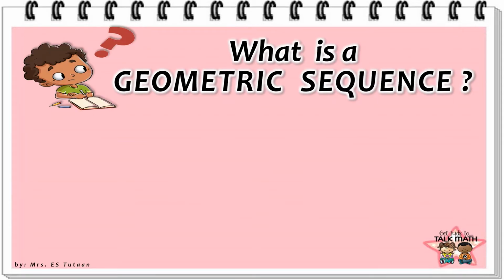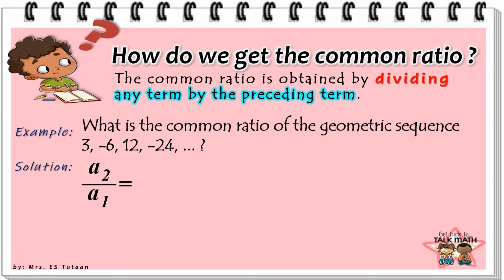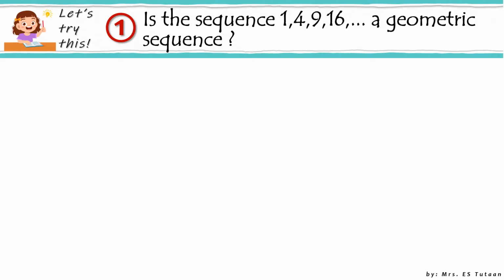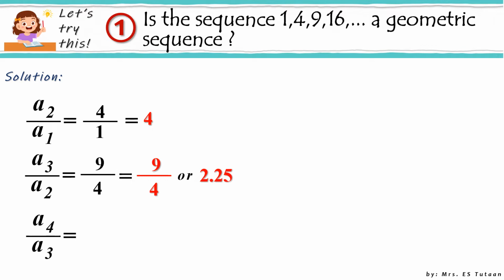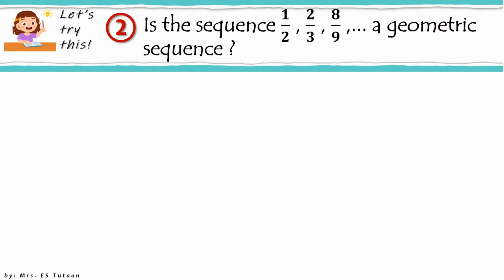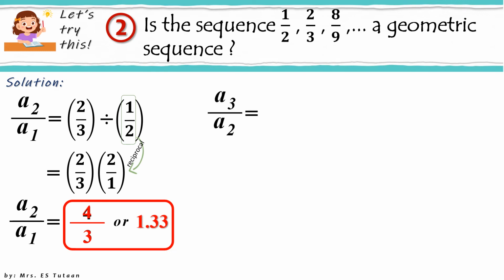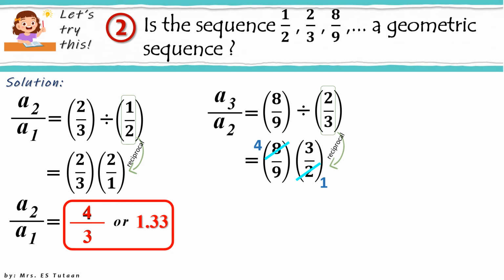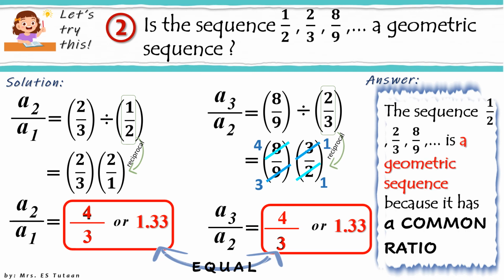MATH 10 : ILLUSTRATING GEOMETRIC SEQUENCE (Taglish)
Quarter 1 Week 3 Lesson 1 : Illustrate Geometric Sequence

HAPPY LEARNING! 😊